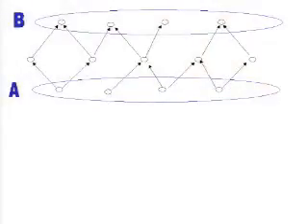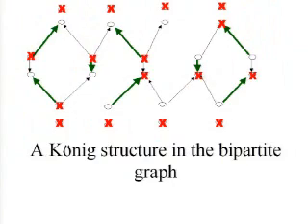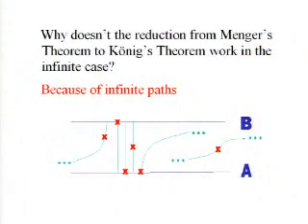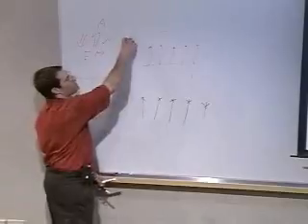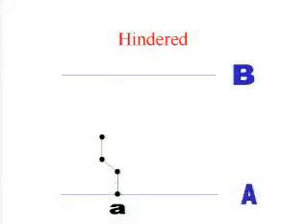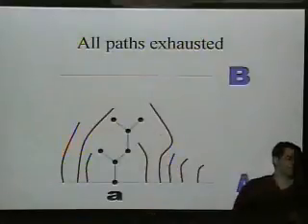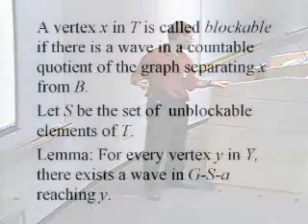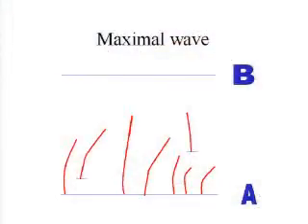Menger's theorem for infinite graphs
We prove an old conjecture of Erdos, saying that Menger's theorem is valid also for infinite graphs, in the following strong form: given sets A and B of vertices in a graph (possibly directed, possibly infinite), there exists a family P of disjoint A-B paths, and an A-B separating set S, such that S consists of a choice of precisely one vertex from each path in P. The talk will describe the history of the problem and the main ideas of our proof. This is joint work with Ron Aharoni.